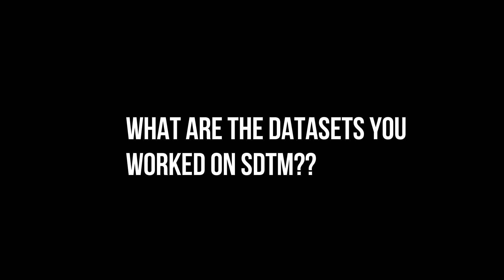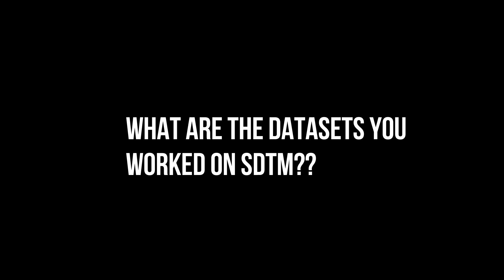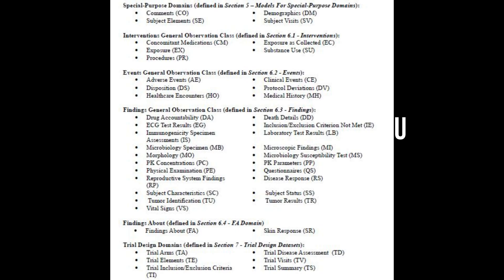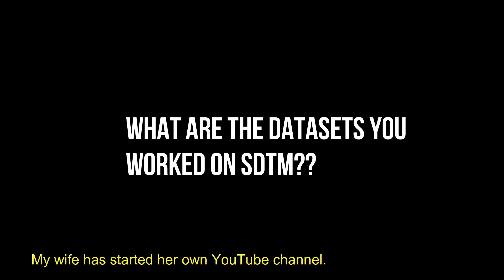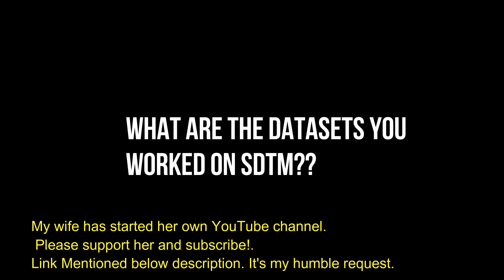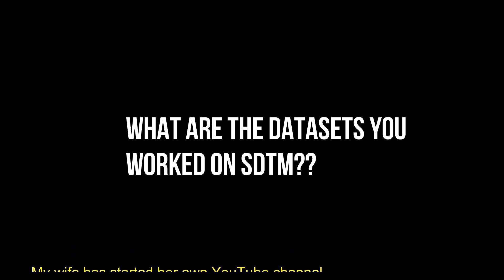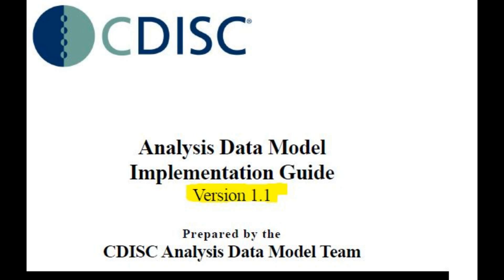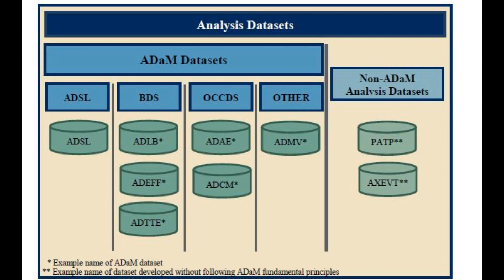REAL CLINICAL SAS INTERVIEW DISCUSSION PART 01 OF 04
For Real time clinical sas project training visit

For more interrelated concepts